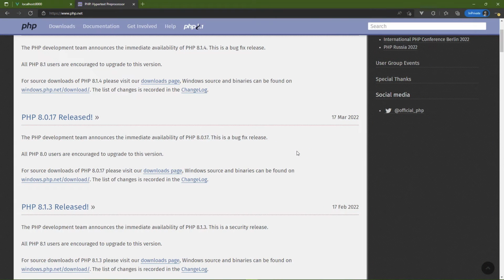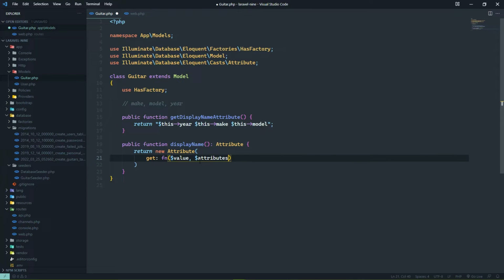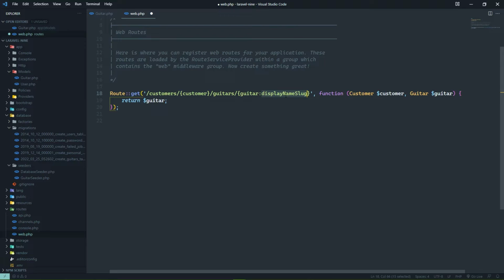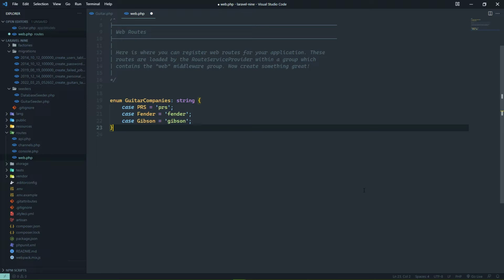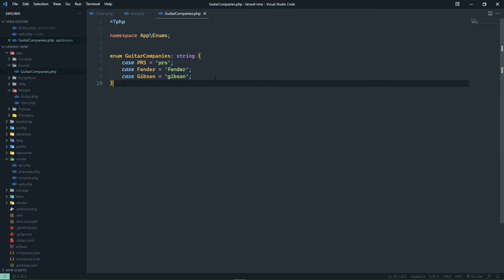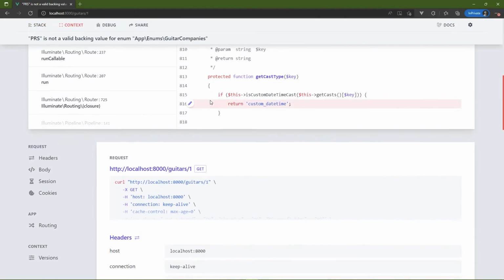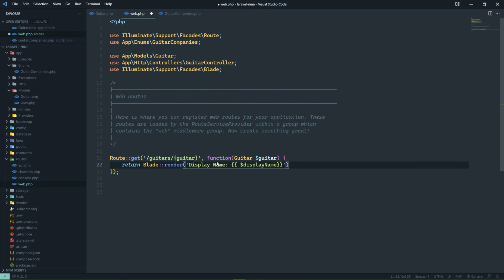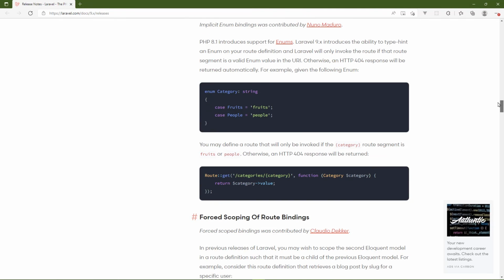What's New in Laravel 9?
Laravel is now up to version 9.5. Learn what's new in Laravel 9 and how to get the most out of the latest version.

Laravel is constantly being improved. Version 9.0 was released just a few months ago and we are now up to version 9.5. So if you're starting a new project, now is a great time to get on board with version 9.

We'll start by looking at what you need to upgrade to Laravel 9. Then we'll look at some of the key improvements in this version of Laravel.

I'll show you a better way to define model attributes in Eloquent. I'll also show you a great new feature that lets you define enums of route options.

Along the way, I'll show you a few other cool new tricks you can use in your Laravel apps!

Envato Tuts+
Discover free how-to tutorials and online courses. Design a logo, create a website, build an app, or learn a new skill